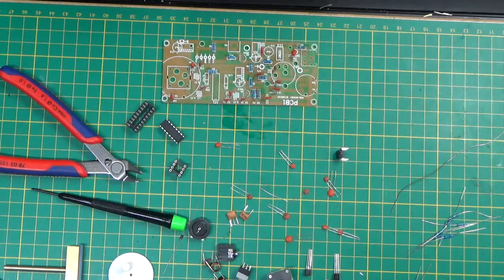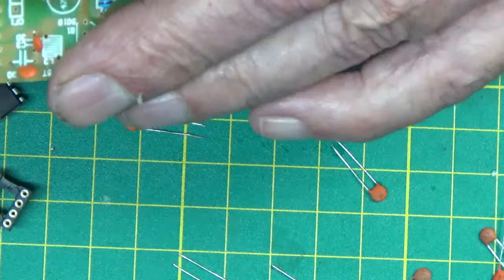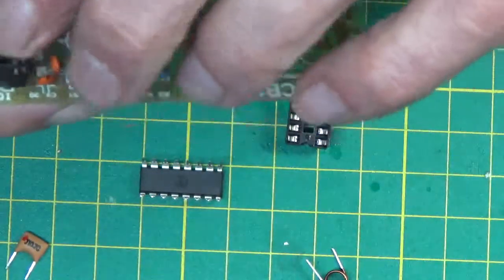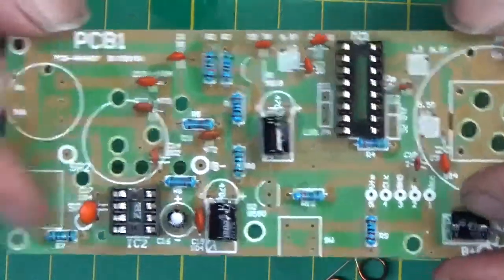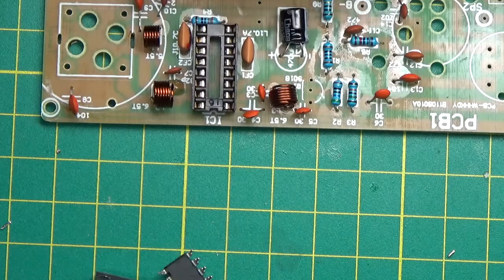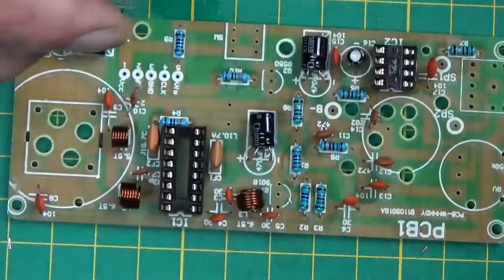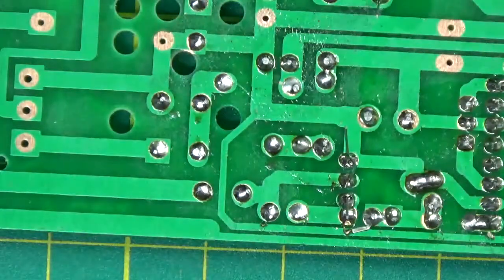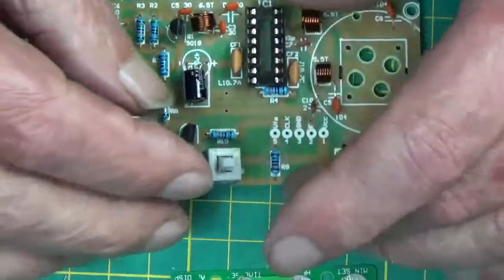FM Radio Build Part 4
Geekcreit Fm Radio kit build part 4.